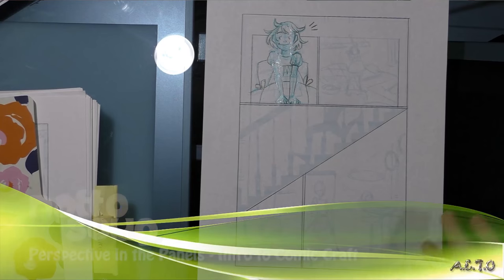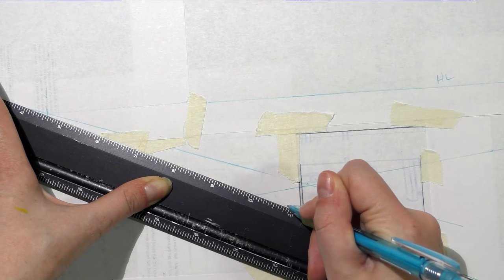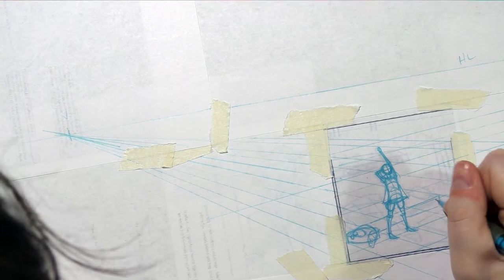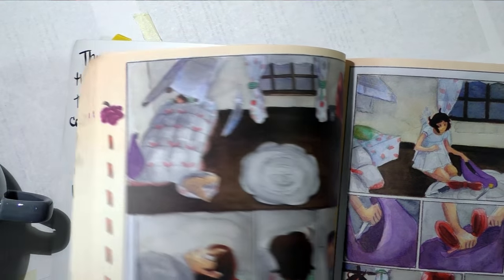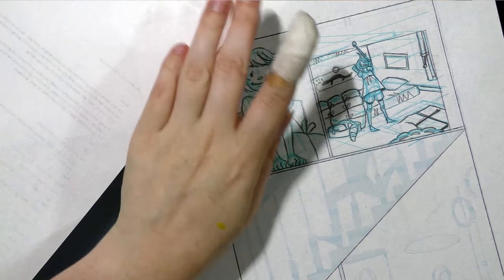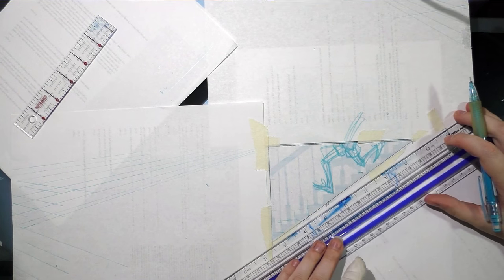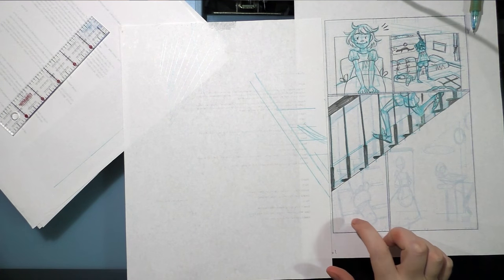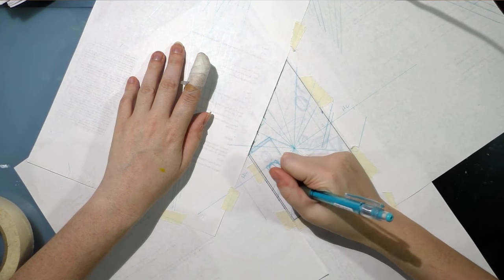Perspective in the Panels Intro to Comic Craft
I demonstrate how I create perspective grids using a ruler and non photo blue lead on paper, with a special focus on how to create  grids within multi-panel pages.  Part of a multivideo series that explores through demonstration how I create the pages of 7" Kara.  By the end of this video, you should be able to create perspective grids for your comics, instrumental in creating believable environments for your characters to exist within.